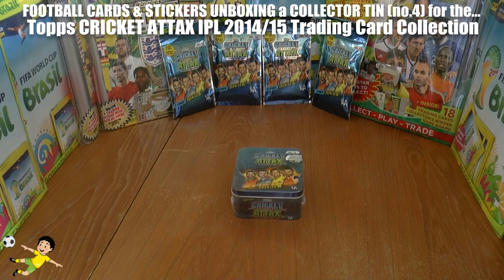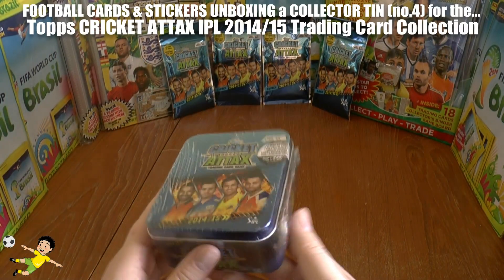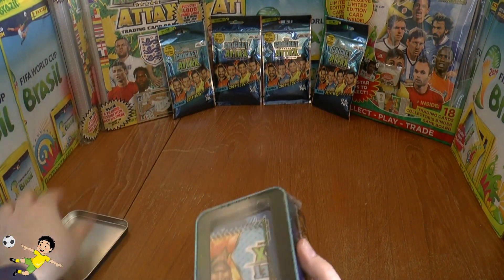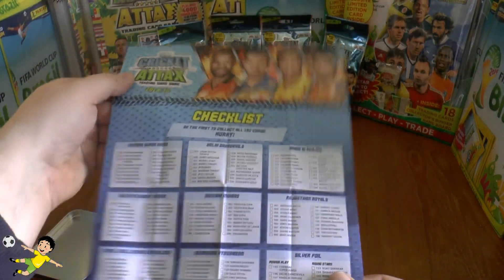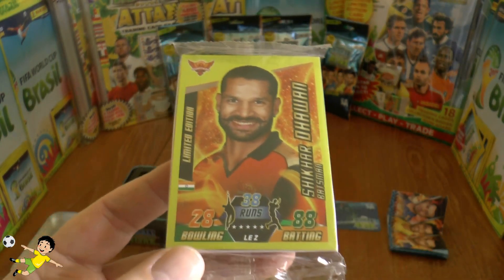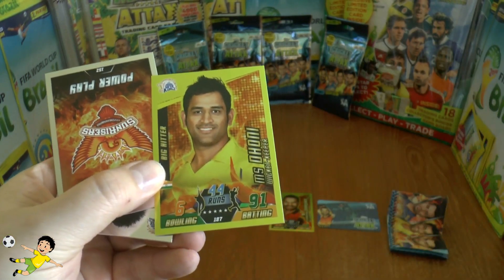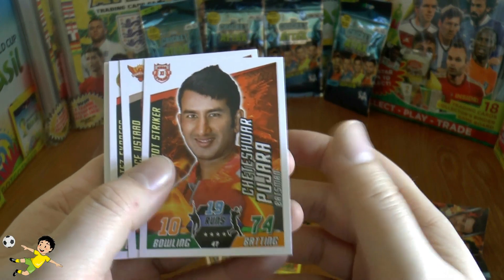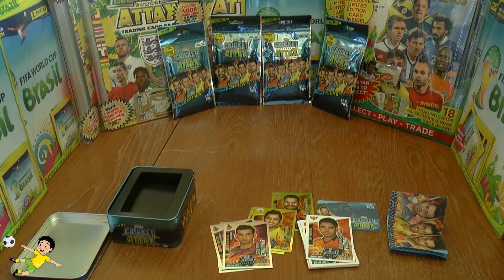Opening CRICKET ATTAX Indian Premier League 2014/2015 COLLECTOR TIN topps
Here we open the COLLECTOR TIN for the TOPPS CRICKET ATTAX IPL 2014/15 Trading Card Collection...inside the tin we also find an exclusive Lenticular card and a Shikhar Dhawan LIMITED EDITION card...enjoy!!!